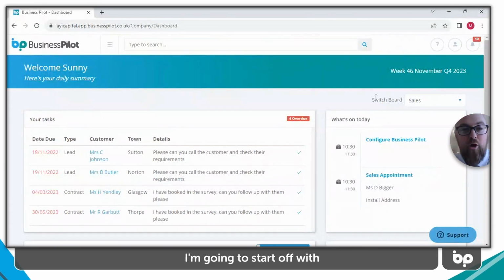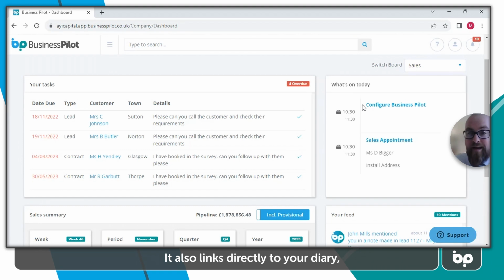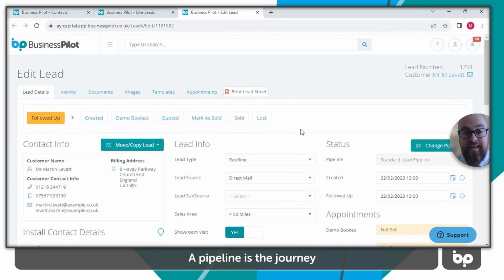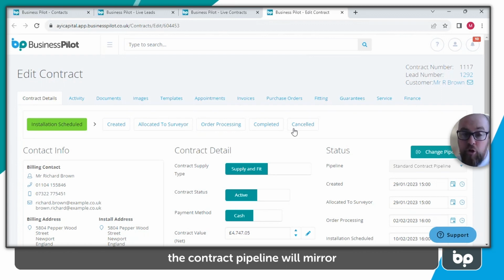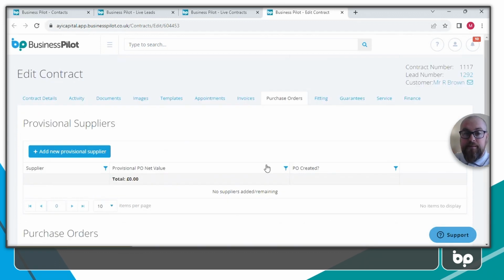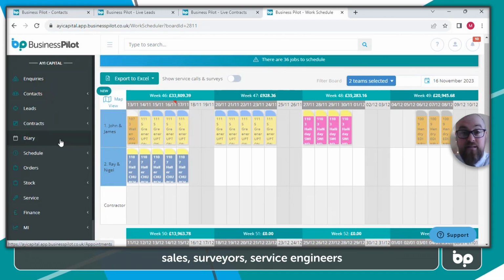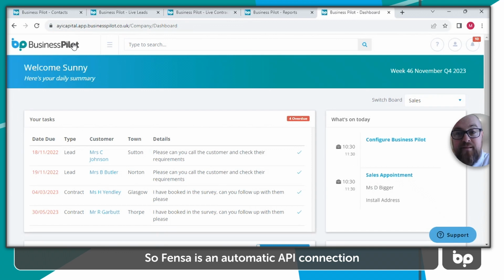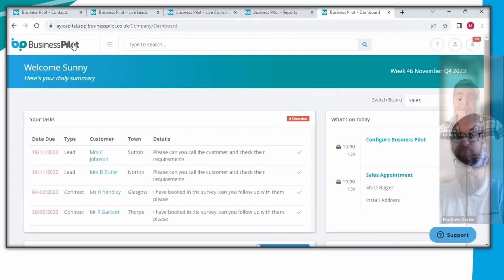The Business Pilot Pre Demo Demo (Dec 2023)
Business Pilot is the InstallationCompanyCRM. Well, it's actually a lot more than CRM. We call it a BusinessManagementSoftware.

It includes;
Manage enquiries
Manage Sales
Manage Contracts
Manage Scheduling
Manage Service Calls
Manage Invoices and Purchasing
Manage Stock Control